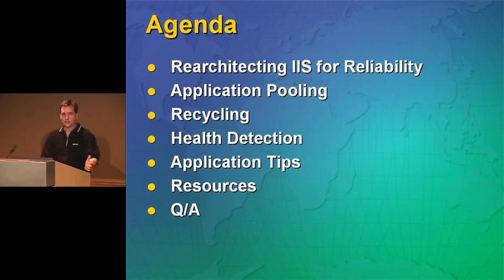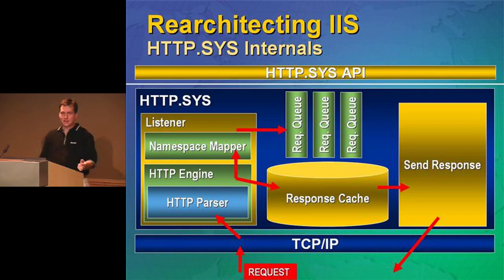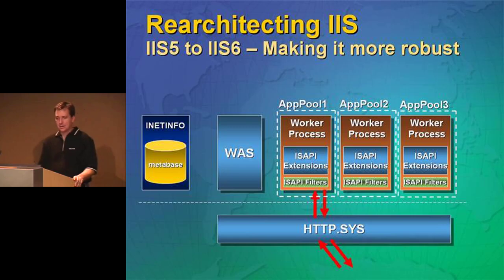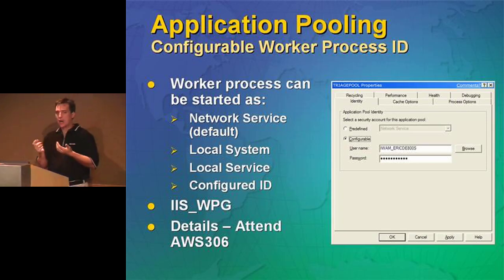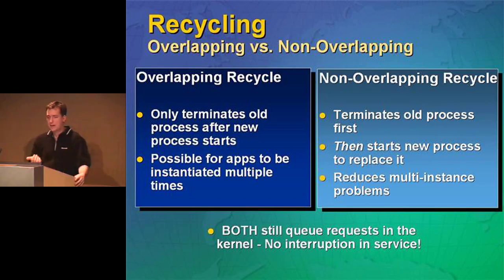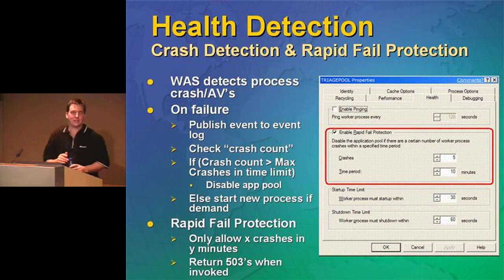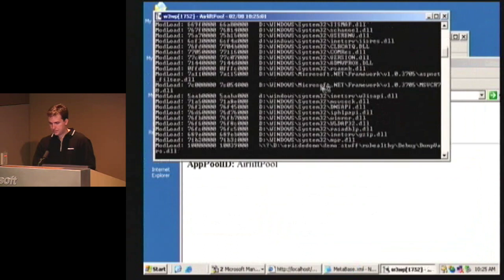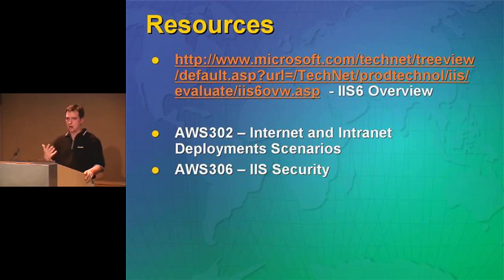Win.NET Airlift - IIS 6.0 Rearchitecture and Reliability - Jeff Kercher - 2002/02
Event: Windows .NET Server Partner Airlift 2002
Title: IIS 6.0 Rearchitecture and Reliability
Speaker: Jeff Kercher
Date: 2002/02

ID: AWS305